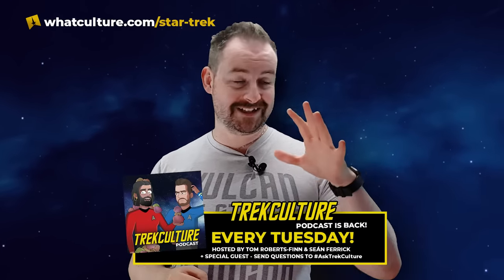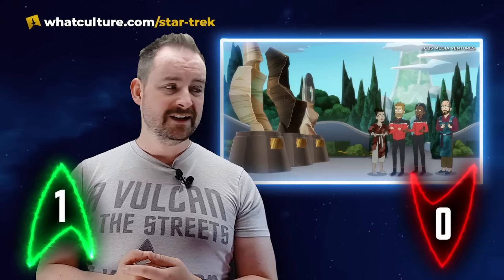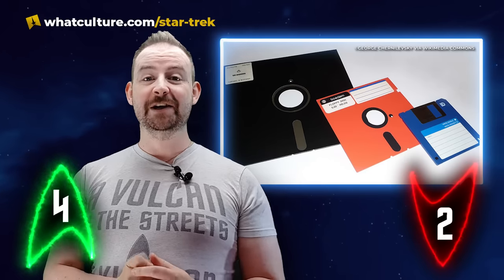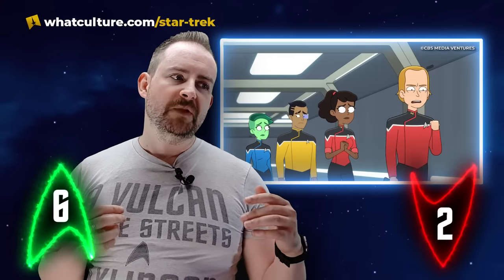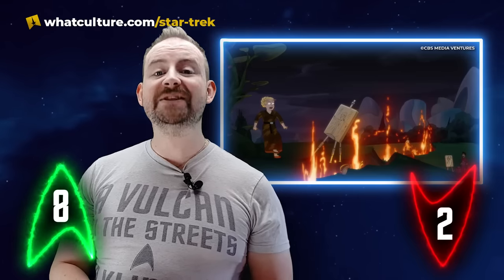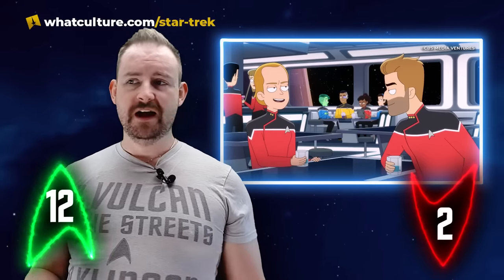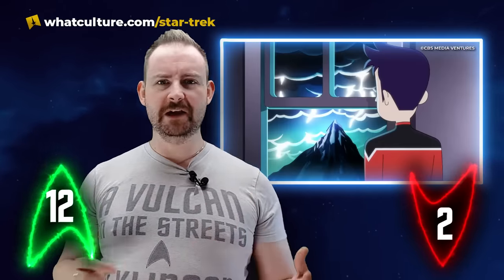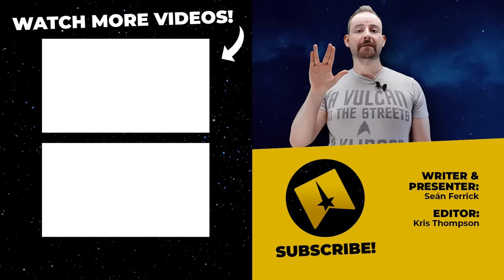Ups & Downs From Star Trek: Lower Decks 4.3 - In The Cradle Of Vexilon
It is a volcano. Here's Seán with the Ups & Downs from this week's episode of Star Trek: Lower Decks!